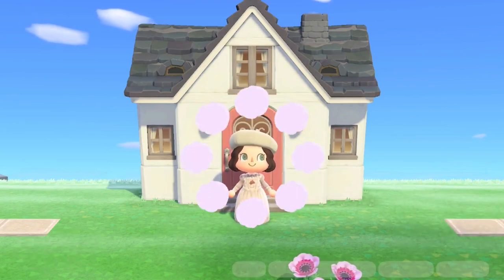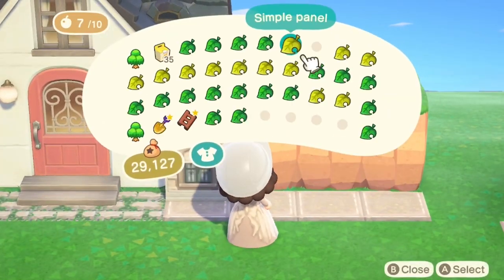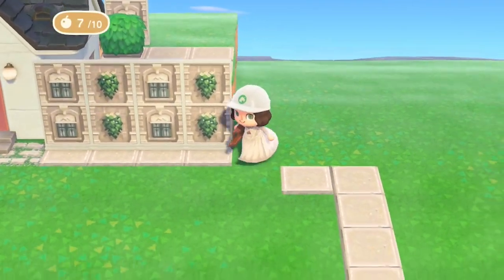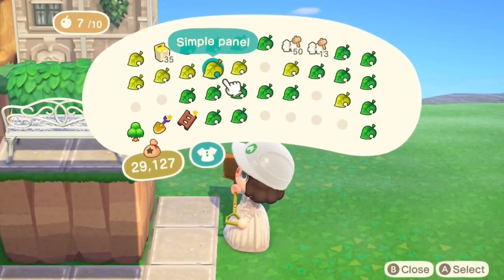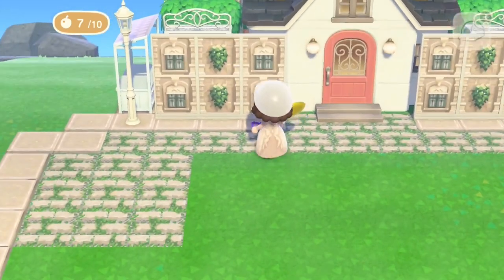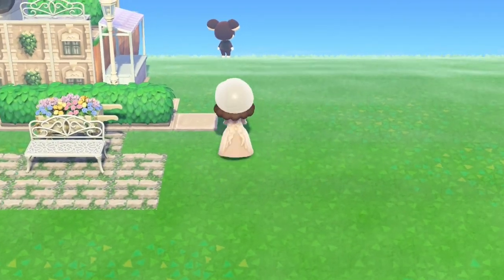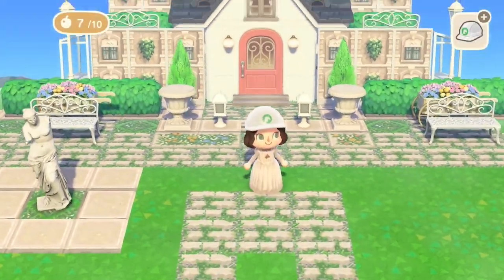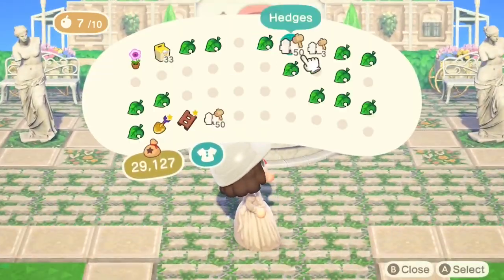Turning My House Into A Mansion? Speed Build // Animal Crossing New Horizons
An elegant island needs an elegant resident rep house! Today I am attempting to decorate the landscape of my rep's house to make it something beautiful! I am going to use simple panels to expand the house exterior to give it a bit of a wow factor!

Codes:
Lace round blanket: MA-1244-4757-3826 by @iroyun_156 on Instagram.
Purple cake hat: MA-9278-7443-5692 by @suiyuyu on Twitter.
Glass block simple panel design: MA-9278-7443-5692 by @suiyuyu on Twitter.
Flower window cut out standee: MA-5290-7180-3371 by @rico_ravi_acnh.
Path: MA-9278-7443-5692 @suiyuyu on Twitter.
Purple flower designs: MA-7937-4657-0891 by @twinkle_twin22 on Twitter.
Purple flower blanket: MA-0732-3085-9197 by @a_kompeito on Twitter
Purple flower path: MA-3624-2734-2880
Topiary Cut out standee: MA-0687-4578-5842 by @l3__3lzzz.
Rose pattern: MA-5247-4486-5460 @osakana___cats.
Wagon cut out standee: MA-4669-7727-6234 by @kuroneko_5810
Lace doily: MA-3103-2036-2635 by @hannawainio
Lilac bush umbrella: MA-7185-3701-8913 by @naydinfar on Twitter & @naydinfarcrossing on Instagram.
Pansy pattern: MA-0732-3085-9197 @a_kompeito on Twitter
Purple lace blanket: MA-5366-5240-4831 by @YUCHIBO2 on Twitter.
Purple rose wreath: MA-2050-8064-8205 by @twinkle_twin22 on Twitter.
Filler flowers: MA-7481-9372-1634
Pink stripe stall: MA-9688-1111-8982 by @Mintdesignsacnh
White planks: MA-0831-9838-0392 by @sumi_cco_ on twitter
Pink house cut out standee: MA-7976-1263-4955 by @ameticrossing on Twitter
Purple crocus flowers: MA-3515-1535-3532 by @ @rose_yvespiaget
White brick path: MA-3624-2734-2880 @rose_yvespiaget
Purple crochet rug: MA-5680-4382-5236 by @a421poco
Purple & leaf filler flowers: MA-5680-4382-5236 by @a421poco

Credits:🎨
Header, profile picture & images in intro/outro by @helenadoodles on Twitter